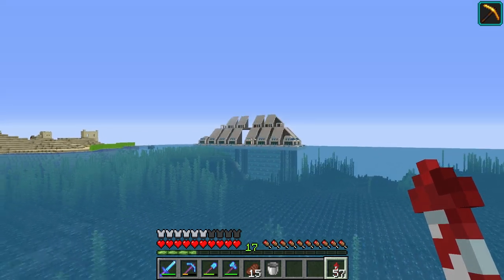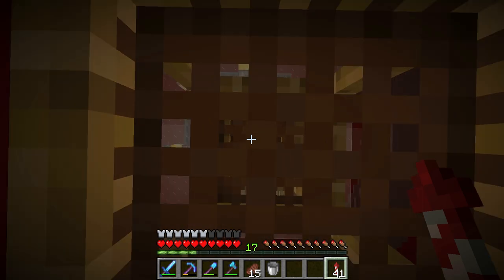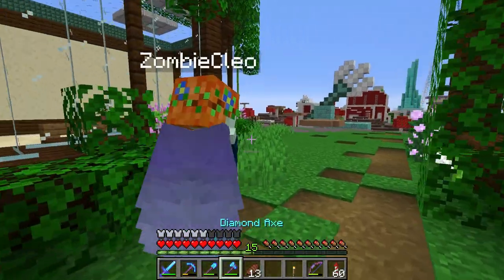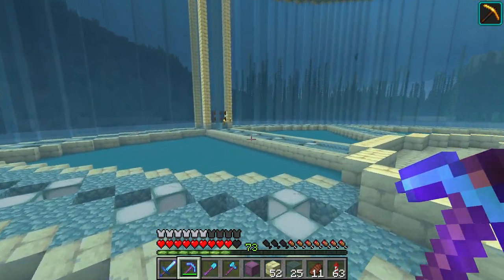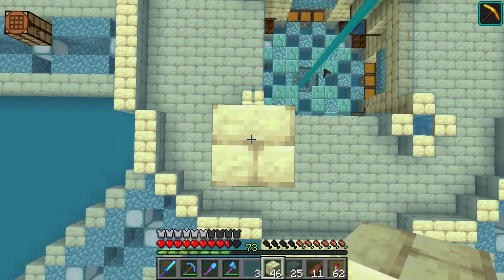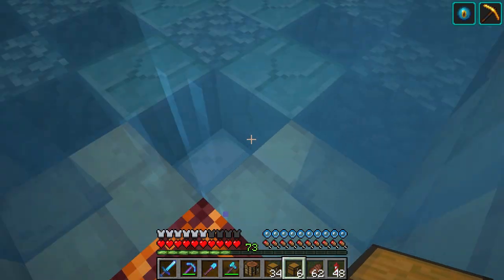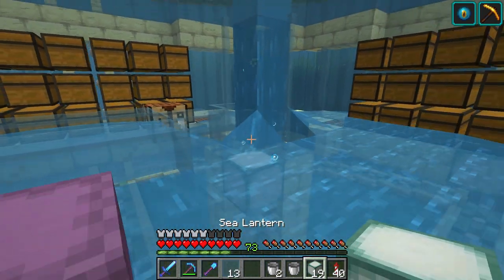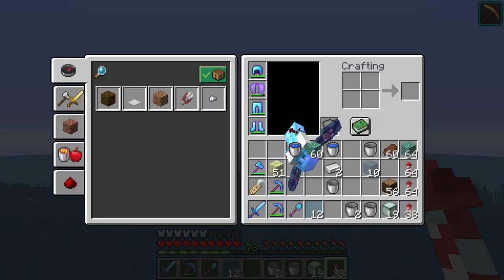Hermitcraft 7 - Ep. 21: TAG SECURED! (Minecraft 1.15.2) | iJevin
►––– Description –––◄
Welcome to Hermitcraft season 7! In this season we are playing Minecraft 1.15.2 multiplayer! Hermitcraft is a private/whitelisted server and a group of friends who play games together!

►––– Support –––◄

►––– Links –––◄